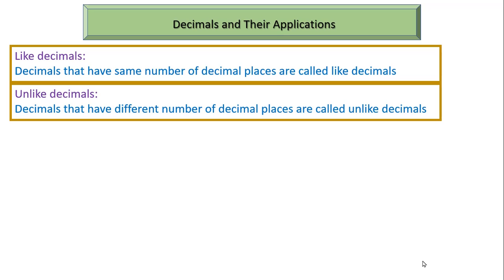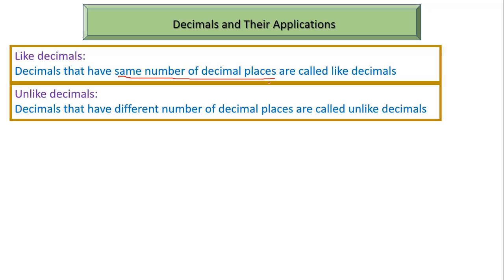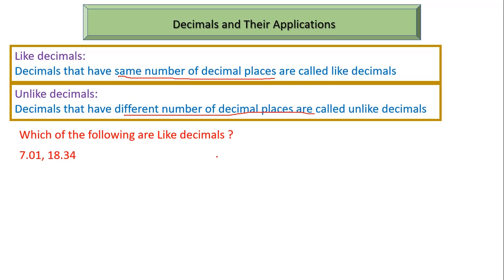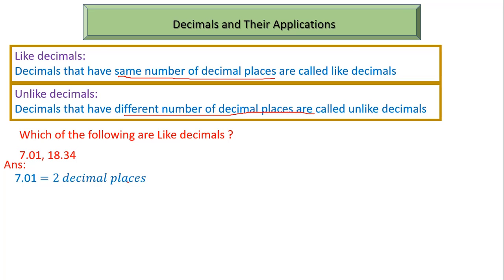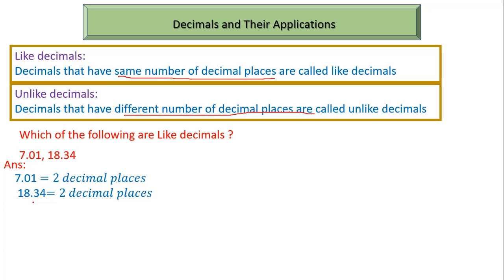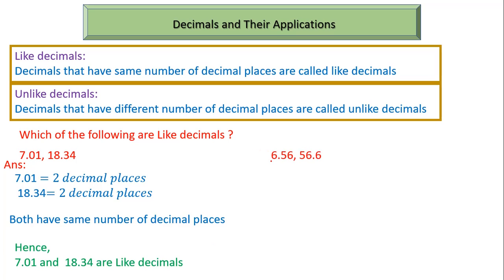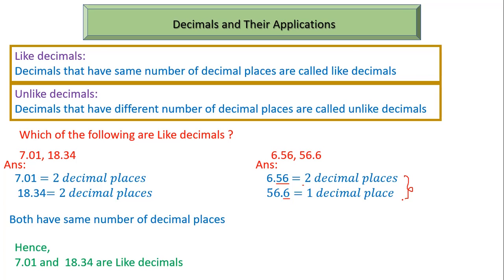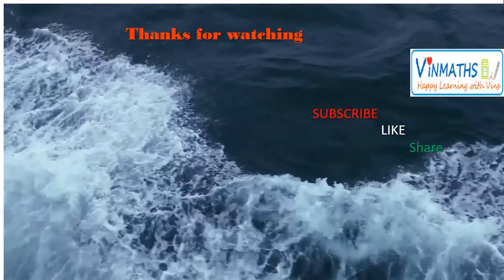Like decimals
In this video you understand Meaning of Like decimals, Like decimal fractions, Like decimals, Identifying Like fractions, in class4 Class 5 class 6 decimals fractions,